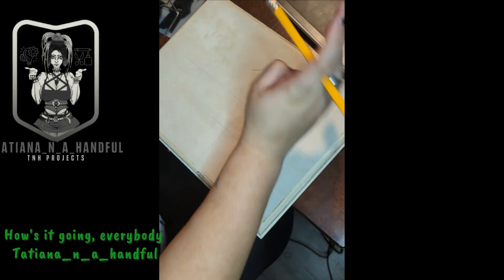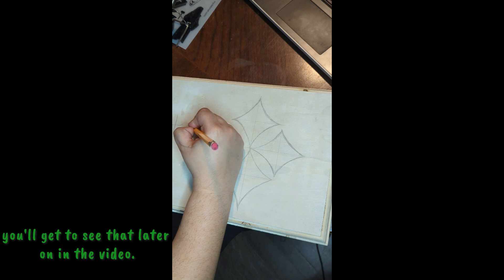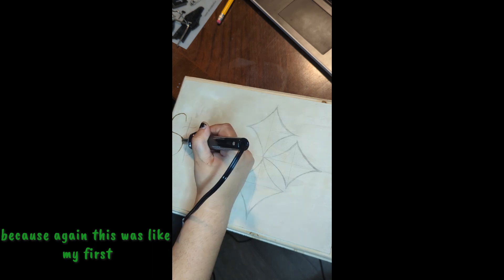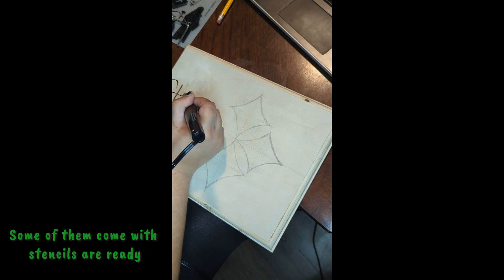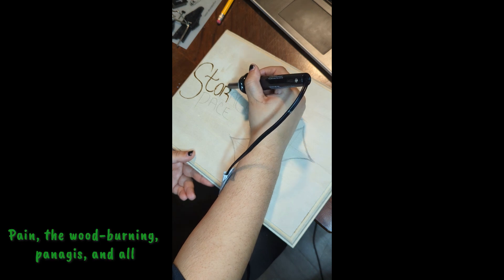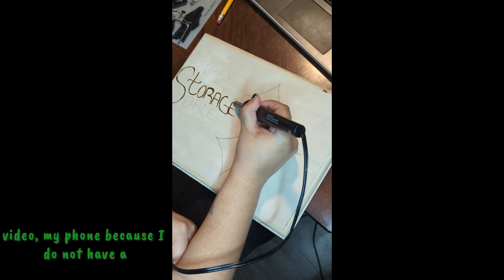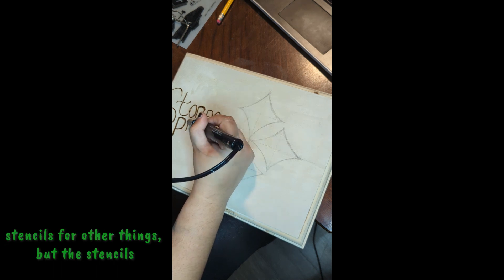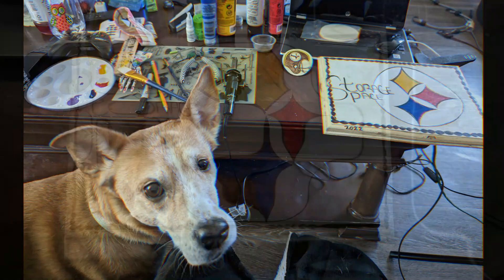DIY wooden NFL gift video 2 of 2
wood burning project.
Can you believe this was my 1st wood-burning project, let me know how I did in the comments!
steelers themed gift for Christmas, this gift was for my father. He loved it!

wood burner

wood burner kit

rotating craft table

arts & crafts tools

Instantly become an influencer/creator
and start making money now from your posts on social media!

** I edit this video using Wondershare filmora and I think they come out great for a beginner! if you would like to use them for your film editing click below!

If you're starting your channel look no further TubeBudy got you covered! grow your channel faster than ever! ( helps me grow my audience!)